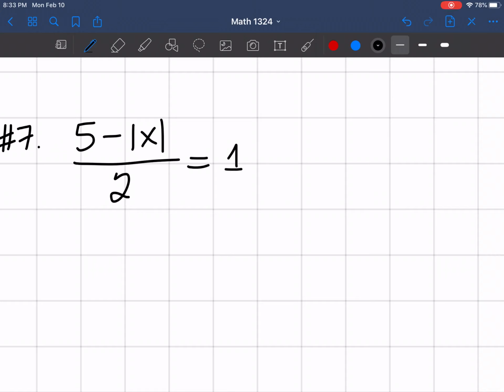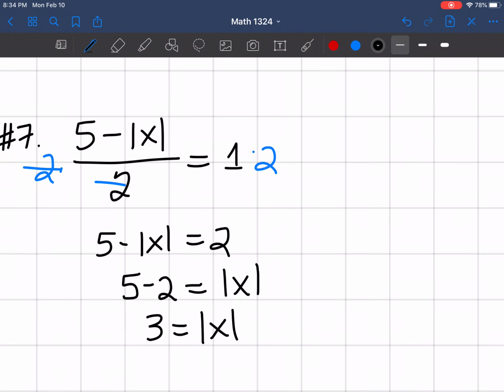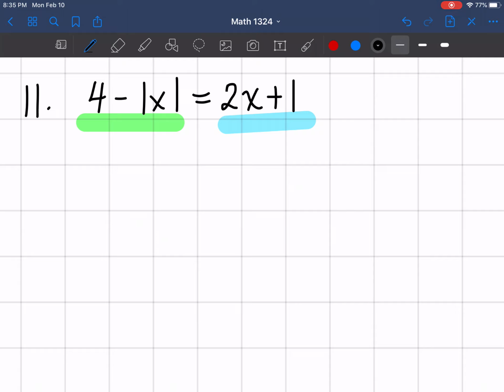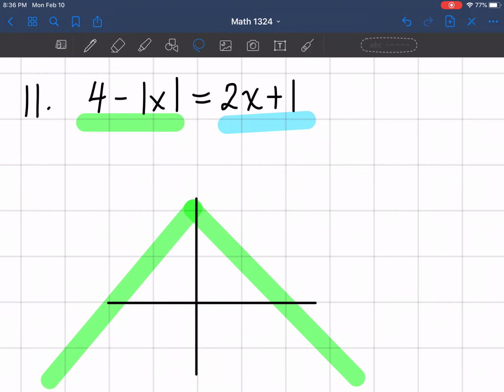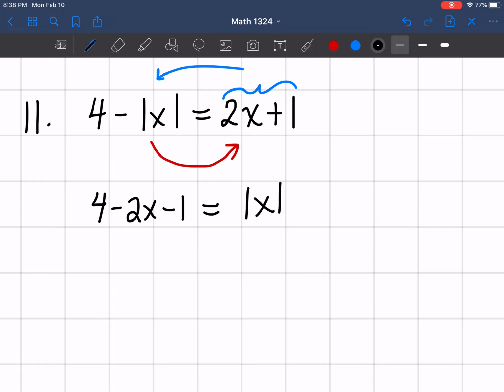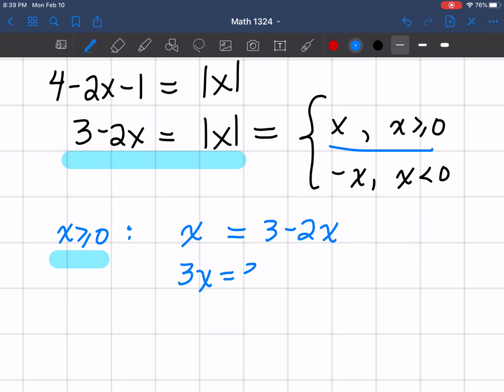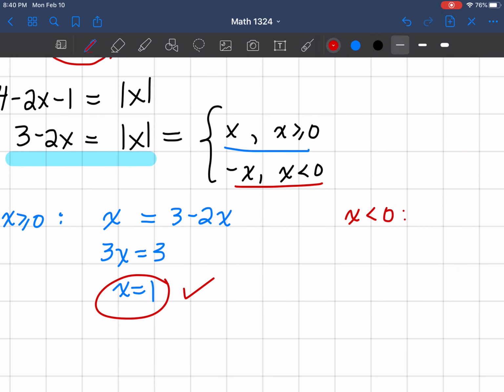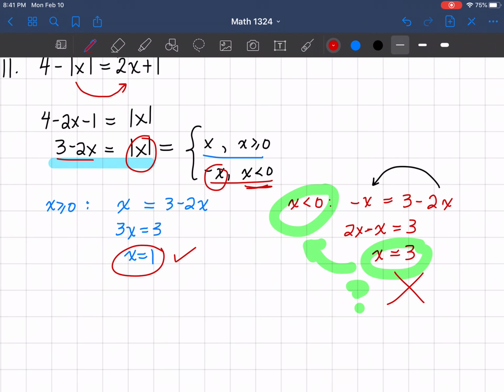February 11, 2020